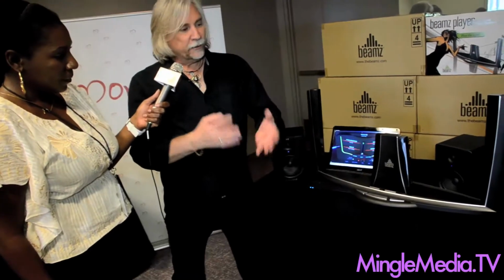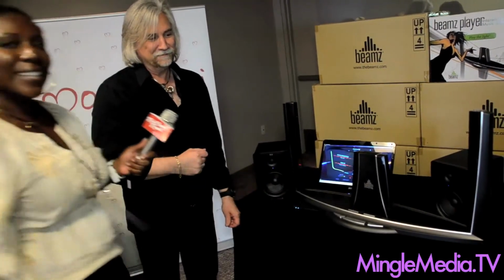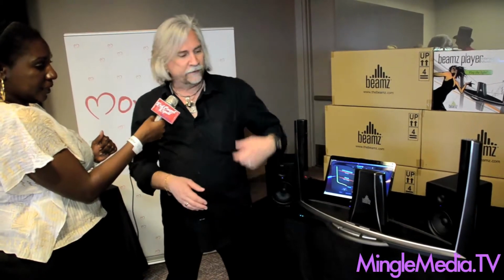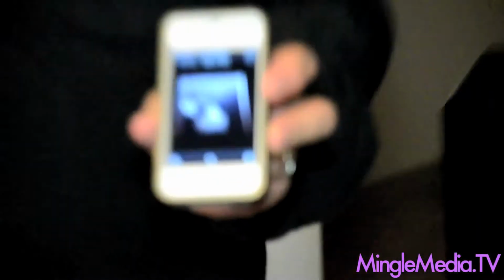Beamz at GBK's 2012 AMA Gift Lounge Red Carpet Report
Mingle Media TV and Red Carpet Report host, Linda Antwi, were invited to cover honored the GBK Gift Lounge at the Andaz West Hollywood honoring the 2012 American Music Award Nominees and Presenters.

GBK's gift lounge was dedicated to the American Red Cross with 100% of the event proceeds supporting the Hurricane Sandy relief efforts. In addition to the monetary donation, another great charity, A Rose of Thanks, created a special greeting card for guests to personalize and send to the survivors of Hurricane Sandy.

The American Red Cross: The American Red Cross prevents and alleviates human suffering in the face of emergencies by mobilizing the power of volunteers and the generosity of donors. GBK Productions will be donating 100% of this event's profits to American Red Cross.

A Rose of Thanks is a non profit that supports our troops through personalized greeting cards. We created a card to send victims of Hurricane Sandy and have sent over 100 cards from students in Charlotte, NC!

ABOUT GBK:
GBK, formerly GBK Productions, is a luxury lifestyle gifting and special events company, specializing in entertainment marketing integration. Formed in 2000 by Gavin Keilly, the company's Founder and CEO, GBK consists of five divisions: GBK CelebrityGifting, GBK Special Events, GBK Weddings, GBK Charitable Consulting and GBK Marketing/Public Relations. Widely known in the entertainment industry for bringing that little extra something into the Gifting Lounge environment, GBK offers its clients a full range of marketing services. For more information on Gavin B. Keilly (CEO), Carla Domen (VP) or GBK,, please go to: gbkproductions.com.

Be sure to visit our Red Carpet Report site for all the details on who won this year including photos and interviews

by OneLoad.com